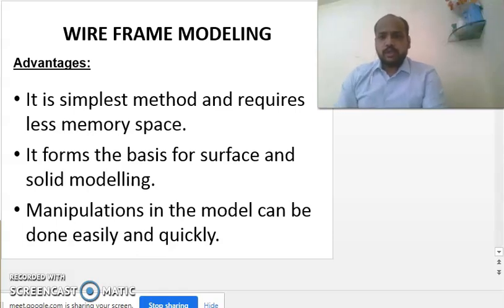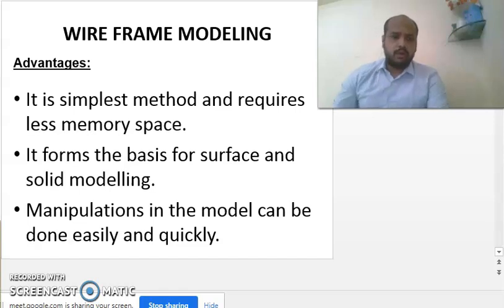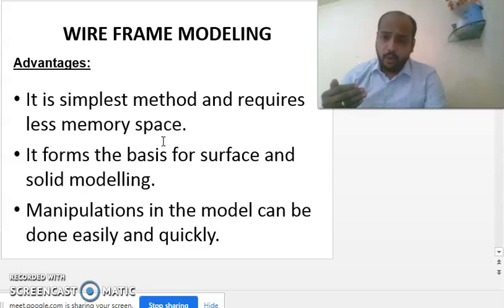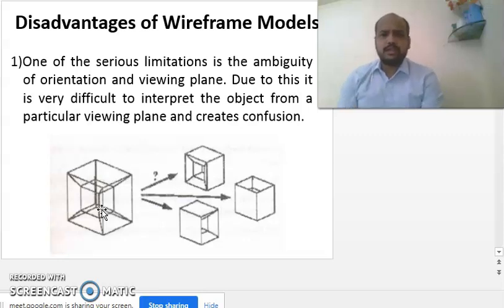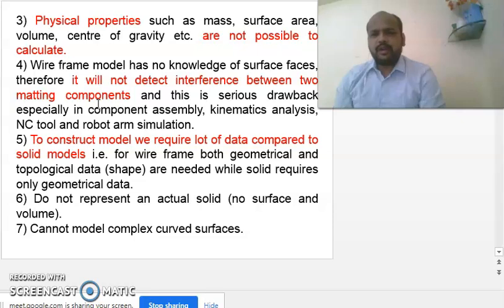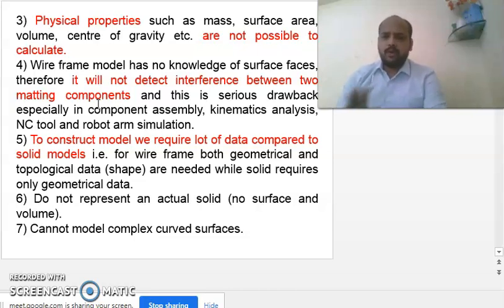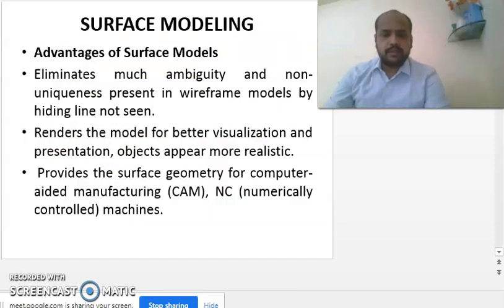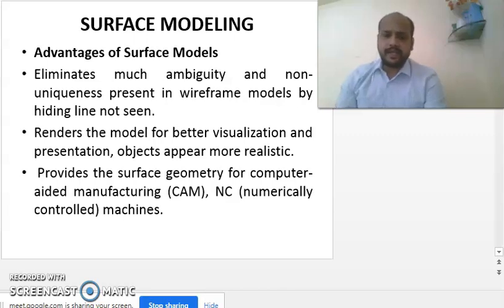chapter 2 concept of Wireframe model and surface model lecture 1